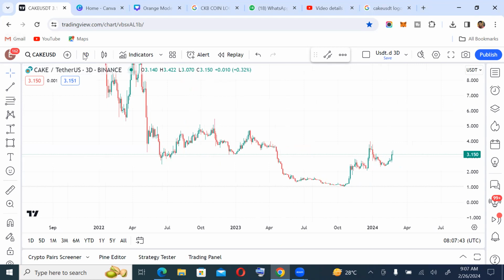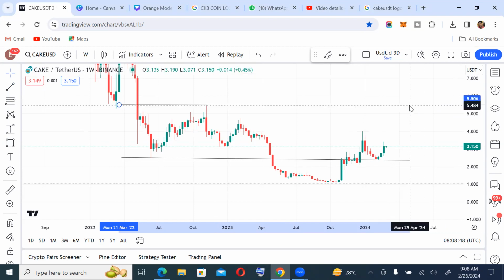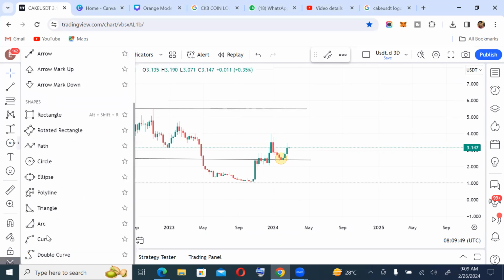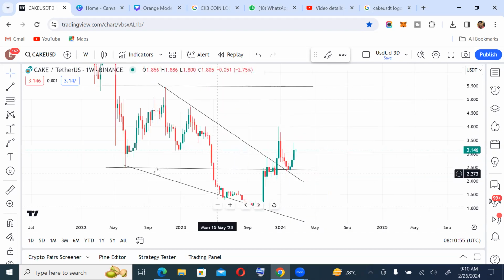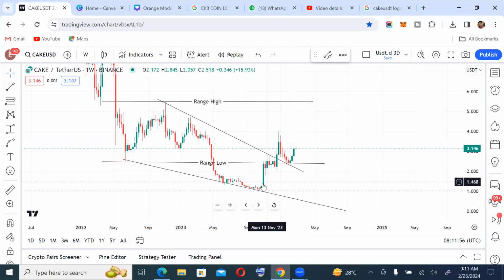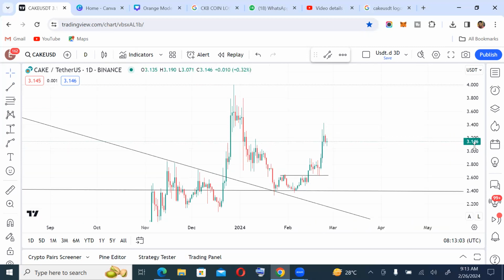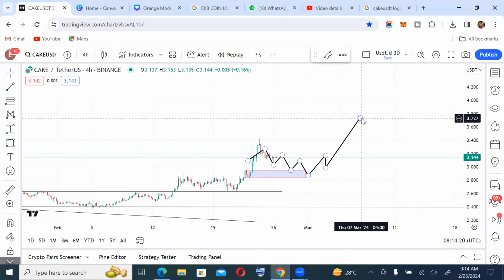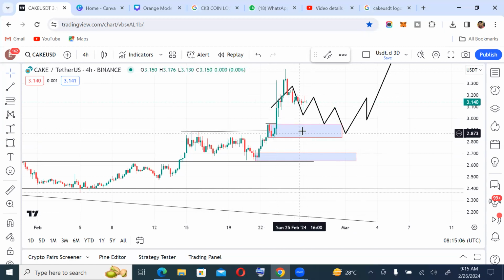Binance Futures Trading Strategy with 100% Win Rate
binancefuturestradingtricks cryptocurrency bitcoinpriceprediction #100%winrate.

Binance Futures Tricks and Strategies is a trading series where i show in details what and how i get my trading signals... Follow my Telegram channel for more updates or connect with me on other social media platforms...